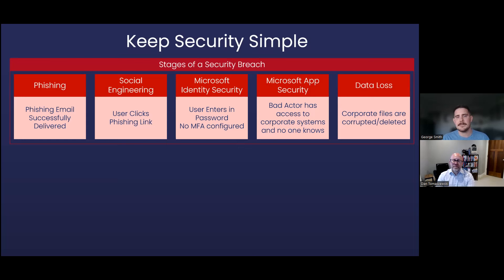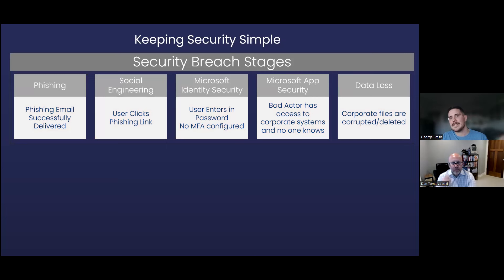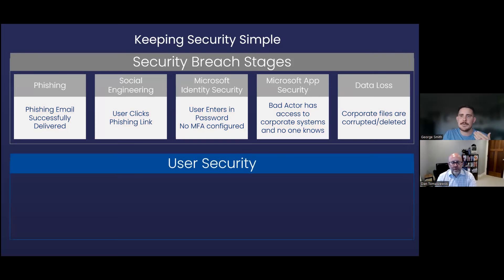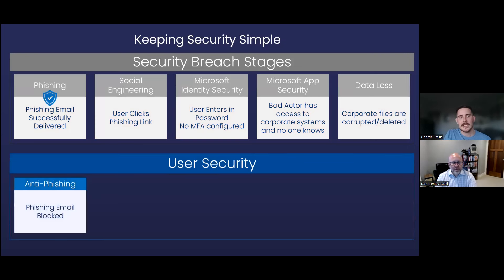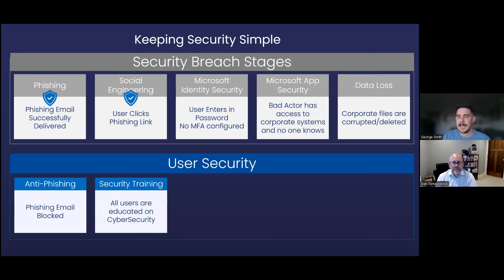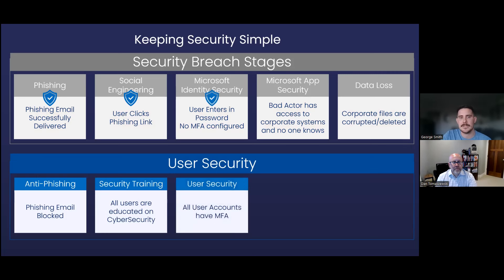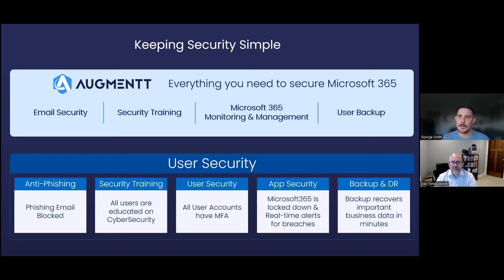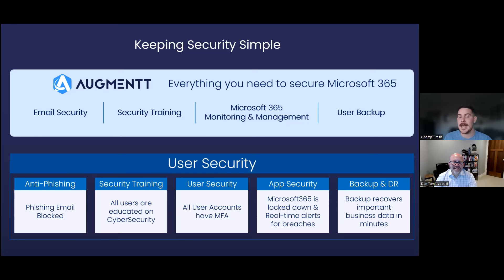Take 5 | George's Insight on Simplifying Microsoft Security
Join us for a riveting discussion on MSP security as Everything MSP's Dan Tomaszewski sits down with George Smith, a key figure at Augmentt. With over 18 years of experience in the industry, George sheds light on Augmentt's mission to simplify Microsoft security for MSPs. Discover how their innovative platform streamlines security management across multiple tenants, empowering MSPs to protect their clients more effectively. Tune in to gain valuable insights into the evolving landscape of cybersecurity solutions tailored for MSPs.